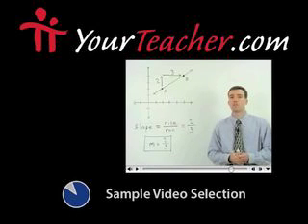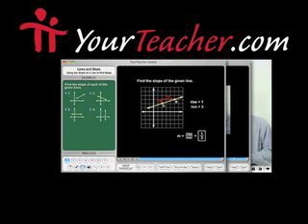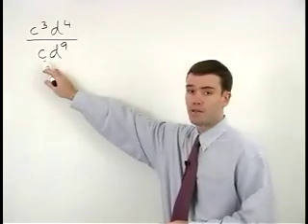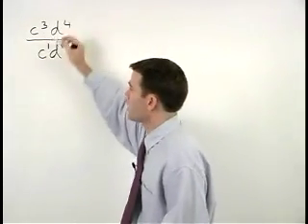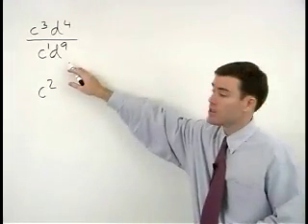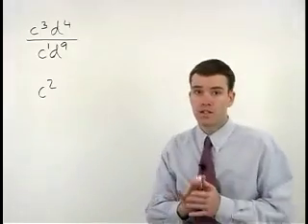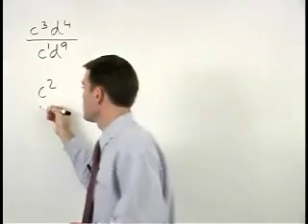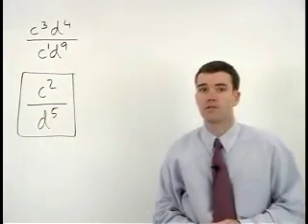Nassau Community College - AccuPlacer Math Test Prep - MathHelp.com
Click the following link for a complete AccuPlacer math test prep course!